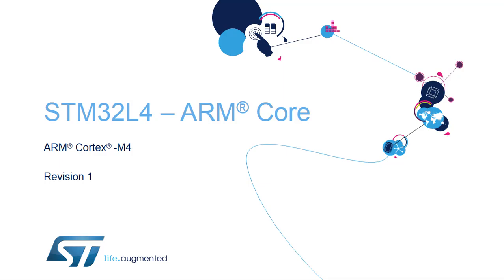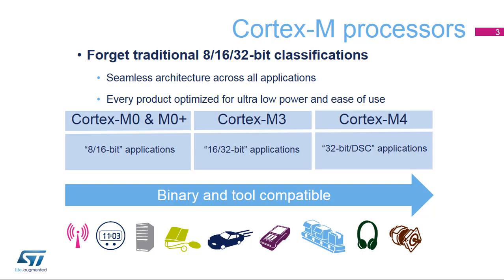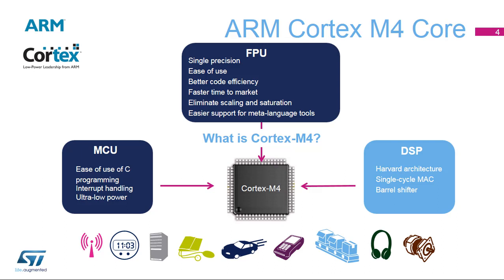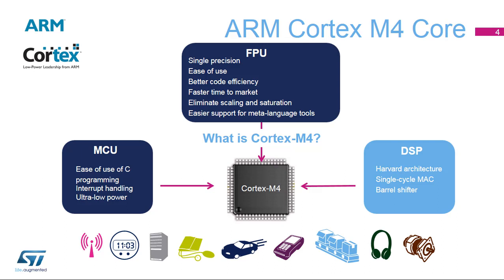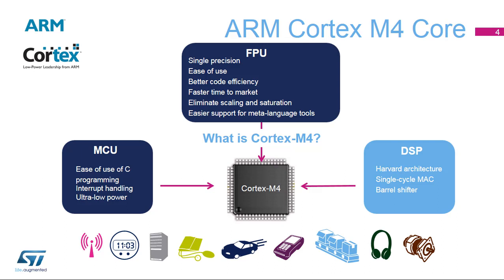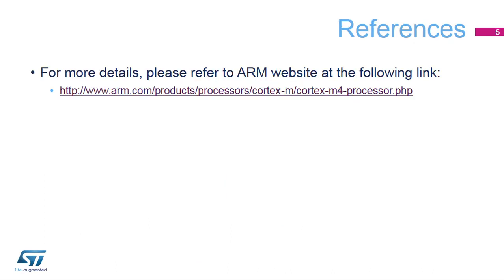STM32L4 OLT - 3. System - ARM Cortex M4